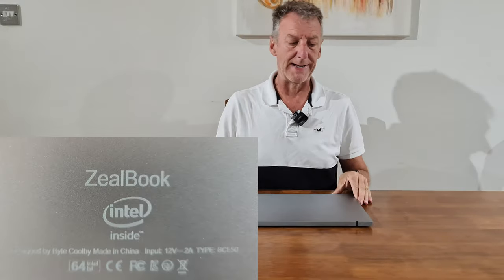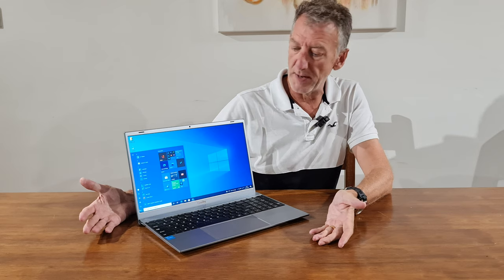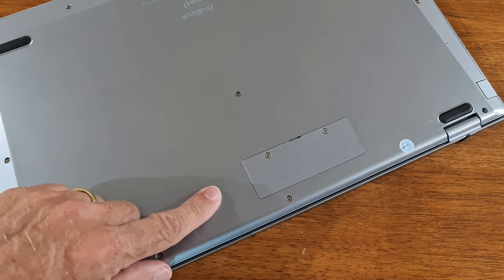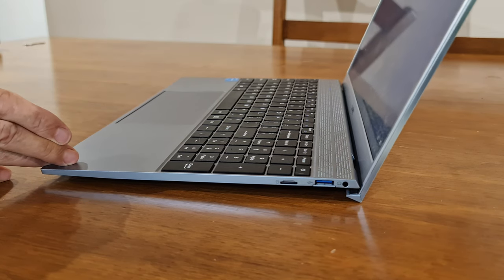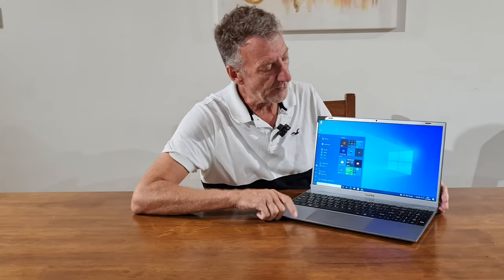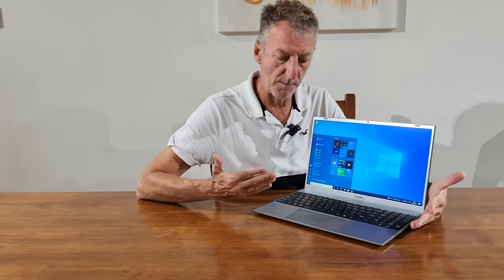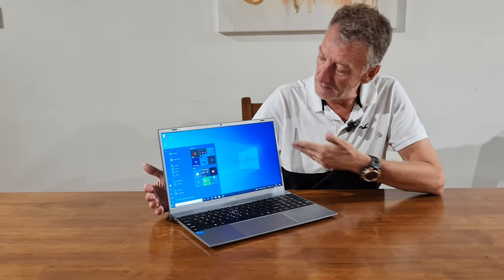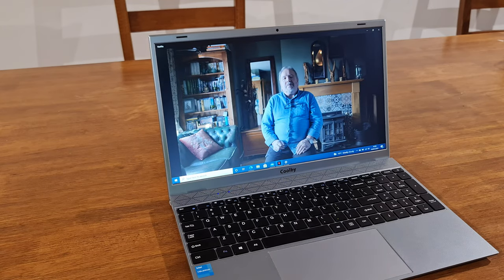Coolby Zealbook 15.6" laptop review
⭐⭐ This 15.6 inch Zealbook Laptop by Coolby is an all-rounder.  Fanless, so completely quiet, great design and with 8Gb of RAM and a 256 SSD, its a bit of a work horse for the £300+ that it cost.

At Clough Reviews, I am passionate about exploring and sharing my experiences with a wide range of products. Whether you're searching for the latest gadgets, household appliances, beauty and skincare items, or any other consumer goods, you've come to the right place. I strive to be your go-to source for informative and trustworthy reviews that help you make informed purchasing decisions.

⏰ Video Duration: 00:08:30